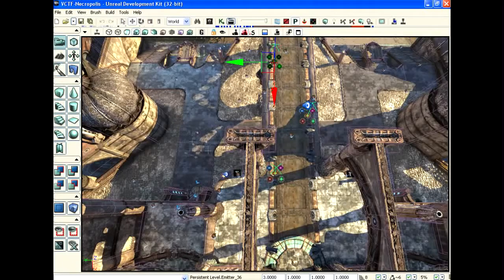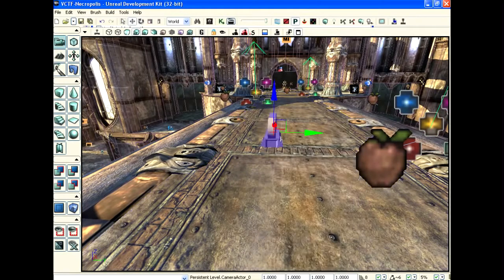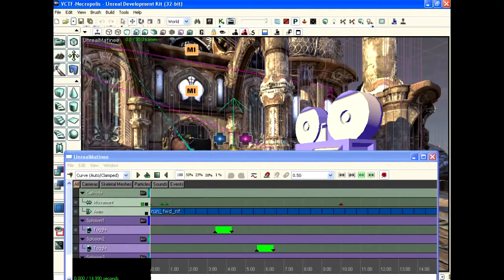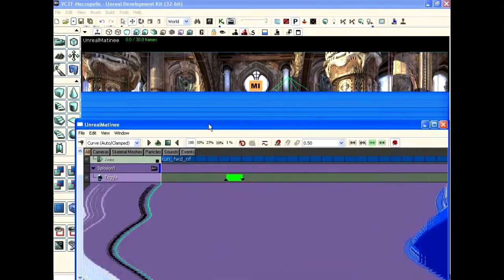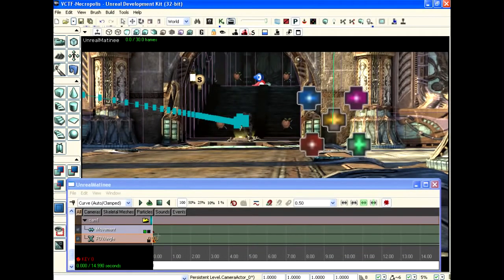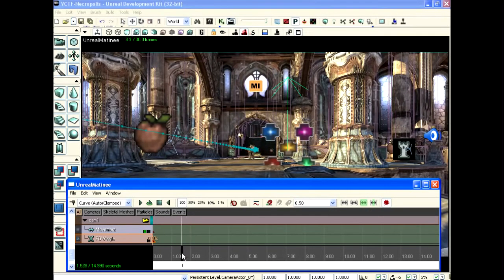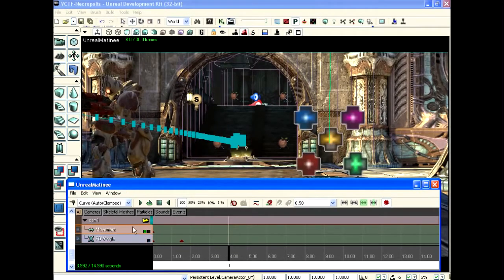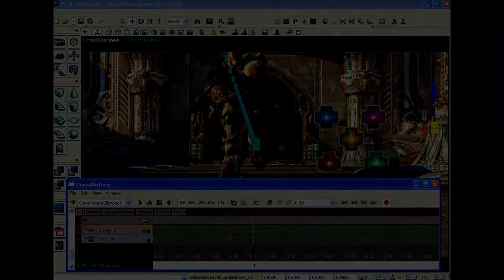UDK Cinematic Tutorial Part 06 Using the camera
Lets get behind the lens and make some majik!